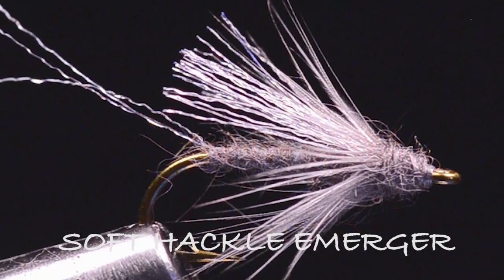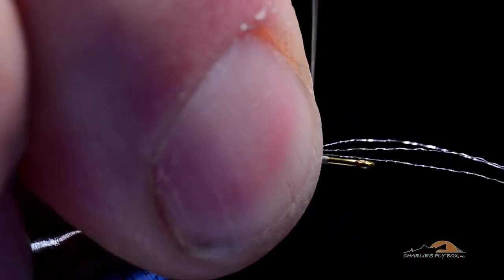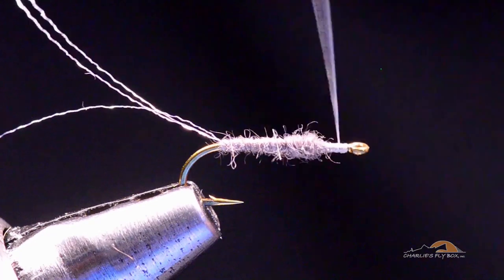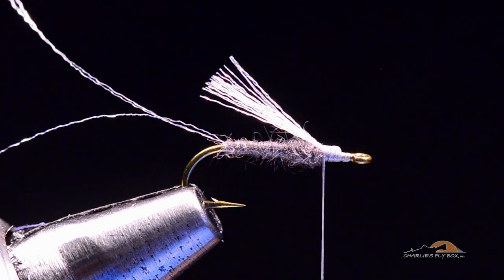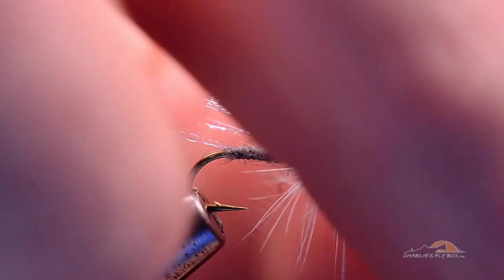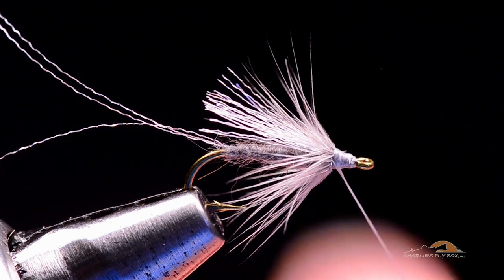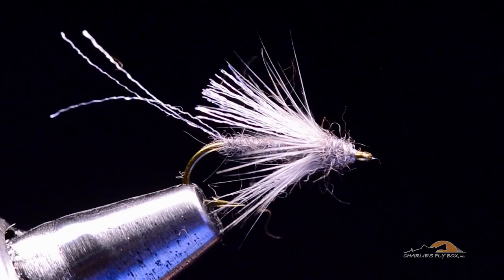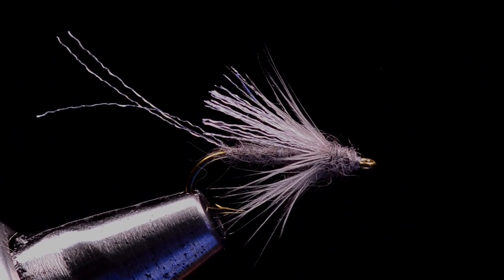Soft Hackle Emerger Tied By Charlie Craven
The Soft Hackle Emerger is an old pattern for me that I originally came up with back in my guiding days. I developed this pattern as an alternative to the ubiquitous RS-II. I have since discovered why this pattern has produced so well for me. It seems that Baetis do not fall onto the water in the spinner stage as many other mayflies do. Instead, Baetis crawl down sticks and rocks into the water to lay their eggs. After depositing the eggs, the spinners die and drift off with the current. I believe that this pattern effectively imitates these drowned spinners. When I first spotted the naturals crawling down the legs of my clients’ waders (only green waders for some reason), I noticed their wings were held together and upright along their backs, and that they were rather rigid. The profile of the Soft Hackle Emerger matches that of the natural exactly. While I originally developed this pattern as an emerger imitation, I now believe that it is most often taken as a drowned spinner. Either way, the fish eat it and I’m not going to argue with that!

I generally fish this pattern as a nymph with lead or a heavier fly on the leader for weight but have also had great success by greasing it up and fishing it as a cripple in the surface film. You can also fish it like a traditional wet-fly with a down and across swing and experience some jolting strikes. The cool thing about this pattern is that you can hardly fish it wrong; on the bottom, on the swing, in the surface film, drag-free or sliding cross current, it has the profile to pull fish in.